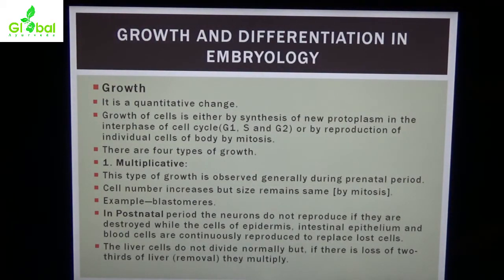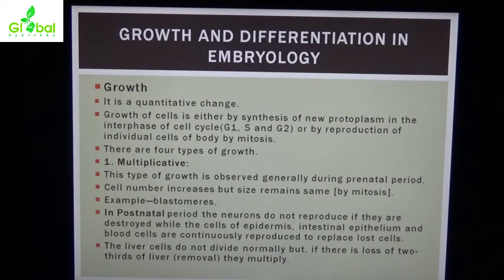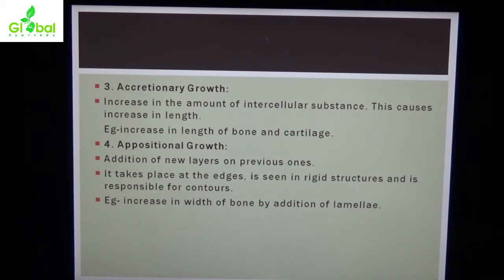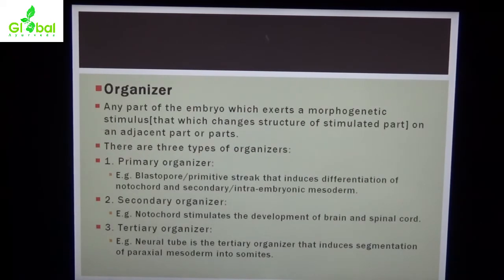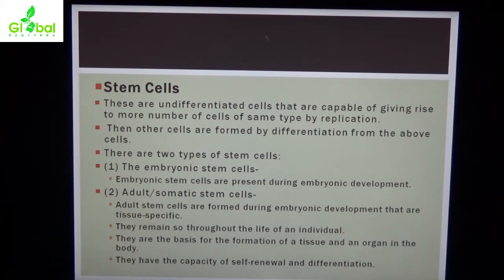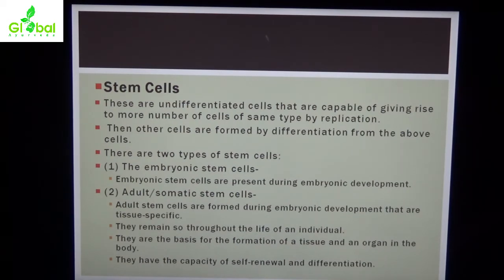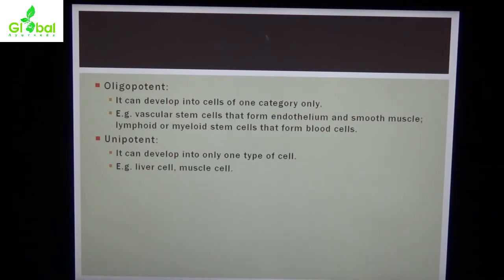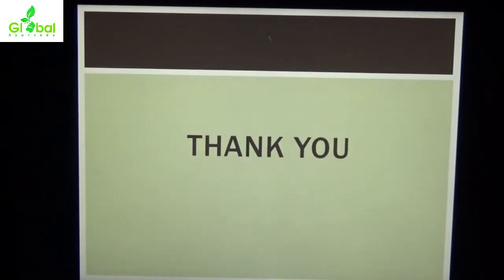EMBRYOLOGY AN INTRODUCTION - PART - 2